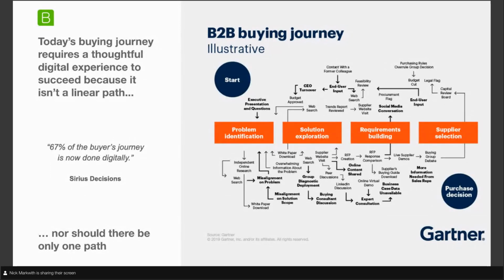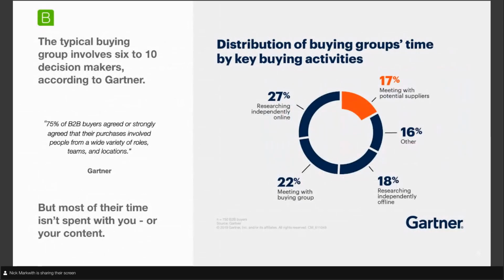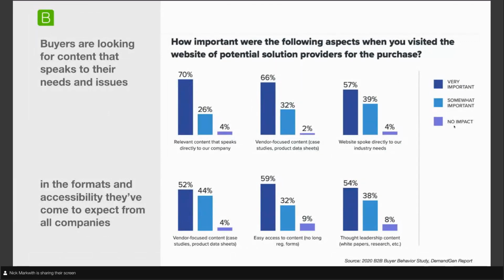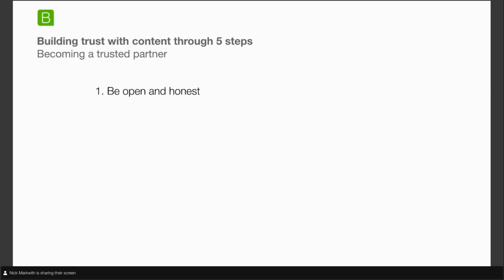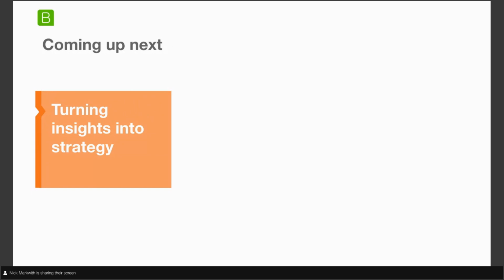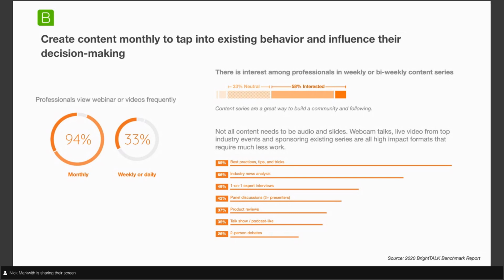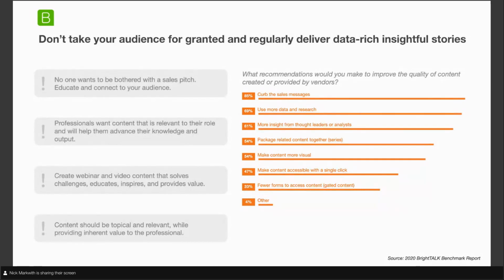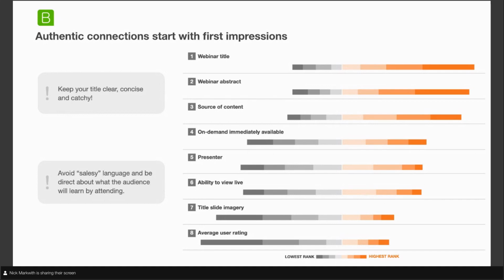Creating Authentic Connections through Content [Content Intelligence Ep 1]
It's easy to create content; anyone can spin up a 500-word blog post or put together slides for a presentation, but are you contributing to the digital noise or cutting through it?

Creating high-performing content requires marketers to really understand their audience - not only as a persona with pain points but as a human with needs, different learning styles and buying preferences. By reaching your audience how and when they want and focusing on providing value first, marketers can build authentic connections through their content marketing and become a trusted partner in their buyer's journey.

Join this talk with @NicholasMarkwith, Sr. Director of Content at BrightTALK, as he discusses the content planning and strategy process from a data and psychological perspective and how you can make the most with your content.

In this talk, you will learn how to:
- Understand your audience past the basics
- Leverage content formats and editorial directions to influence buying decisions
- Build trust and connect with your audience through your content strategy

@NicholasMarkwith loves data and content. As the Sr. Director of Content at BrightTALK, he has spent the past nine years using our insights from 10M users to develop BrightTALK's editorial strategy and advise clients on how to reach their target audience through content and virtual events.